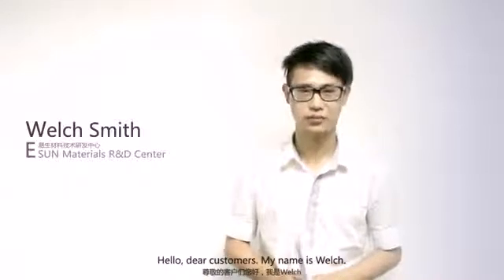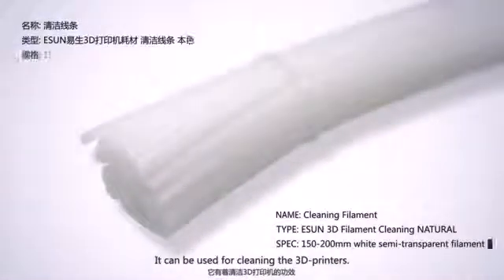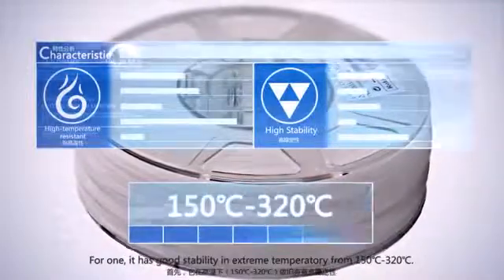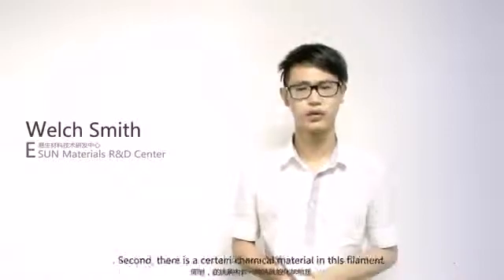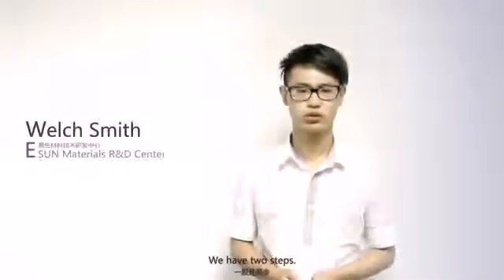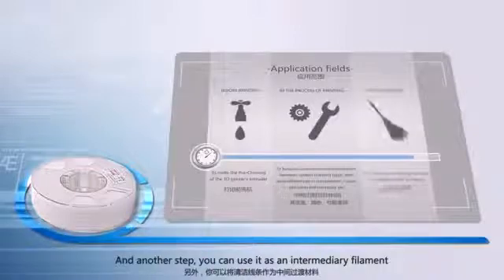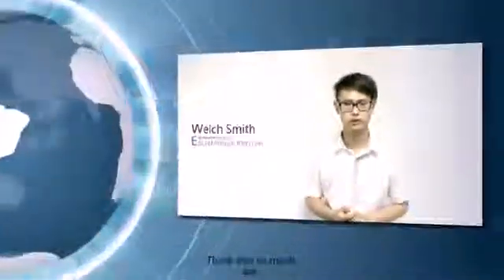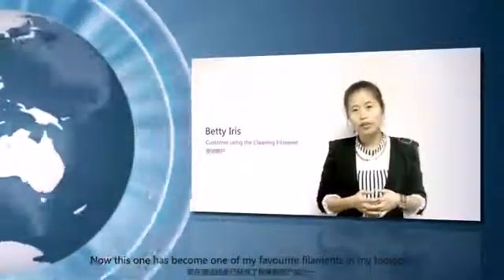Filamento de limpieza eSUN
Utilice este filamento de limpieza cada vez que cambie de filamento o se obstruya el inyector.
Es una herramienta imprescindible a la hora de imprimir en 3D
Ahorra tiempo y dolores de cabeza.